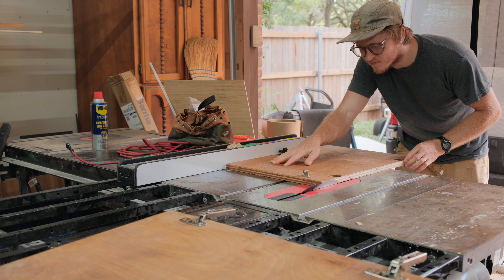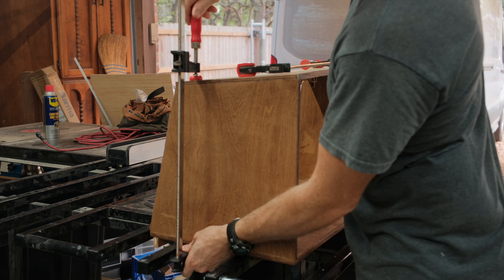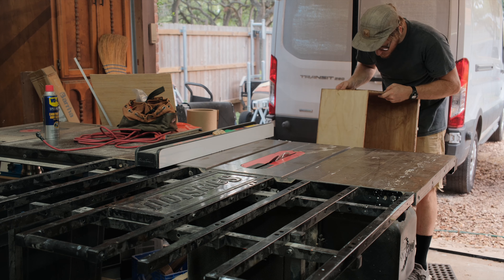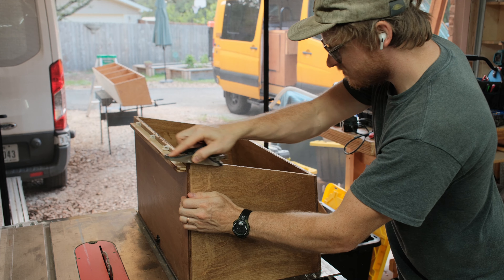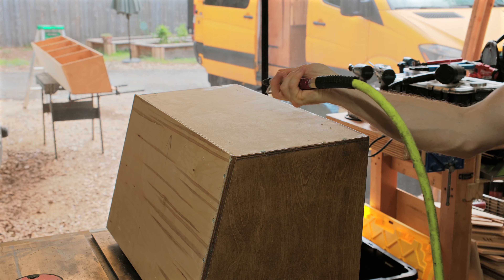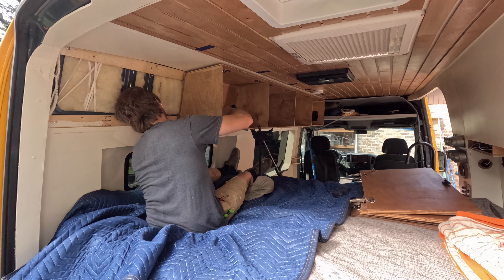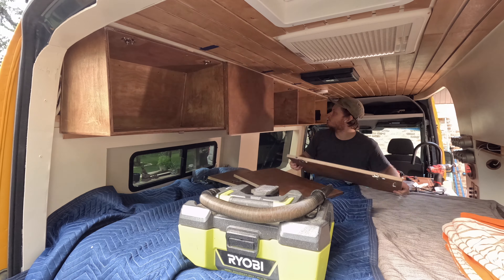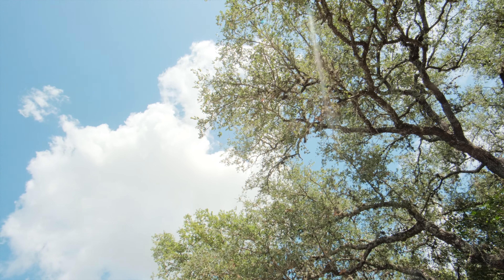The Upper Cabinet in This Van Build Fell Off the Wall - What Went Wrong?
This week I was doing a repair on a van that had an upper cabinet fall off the wall. Let's take a look at what went wrong and how I repaired the cabinet.